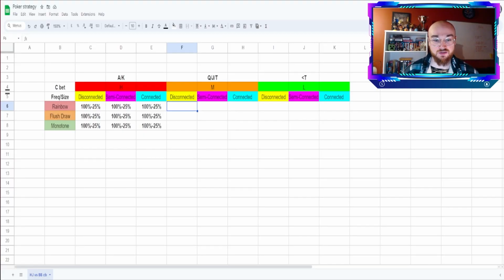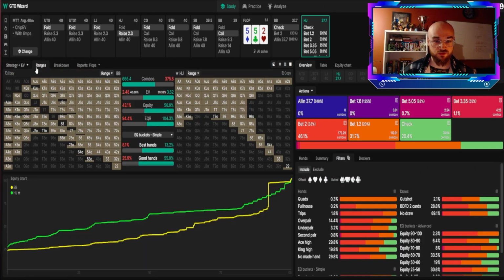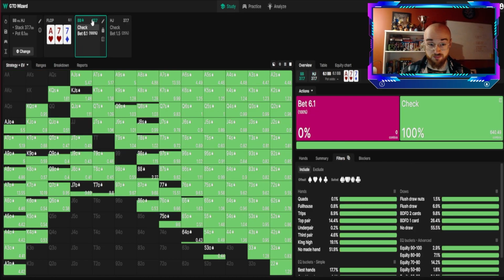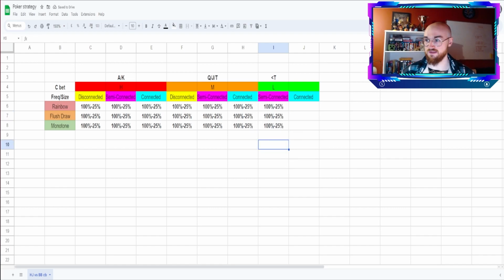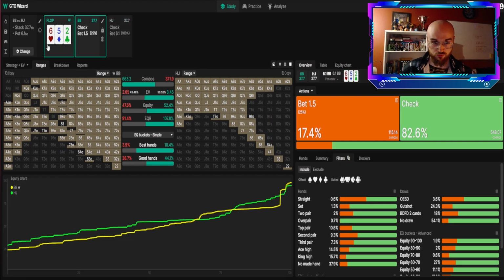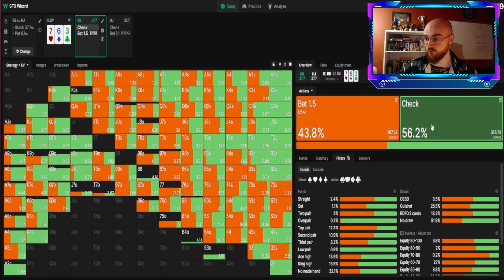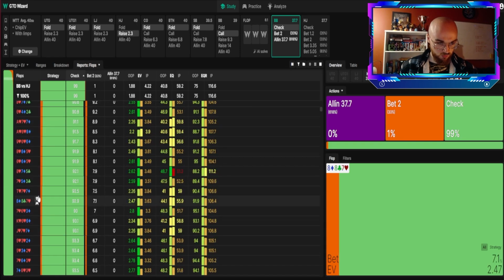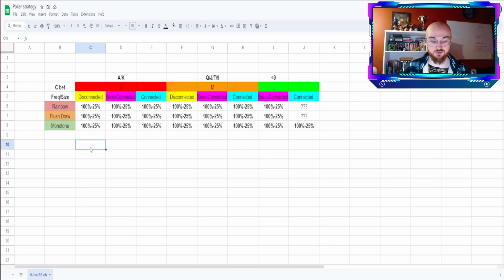C Betting Solved?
Analysing a subset of the Q high and lower boards HJ vs BB 40bb deep to see if the simplified C betting strategy really is so universally effective.